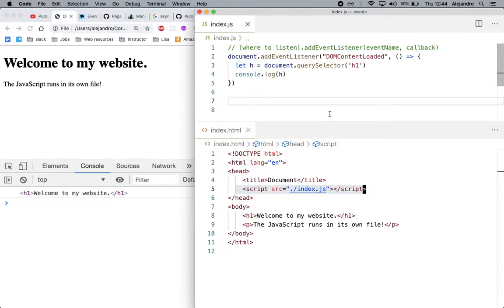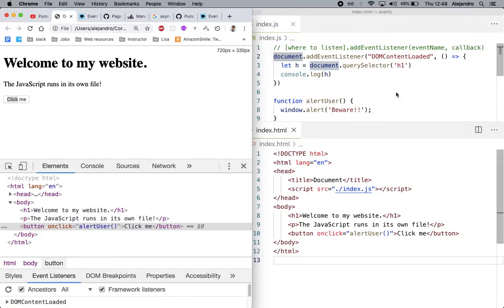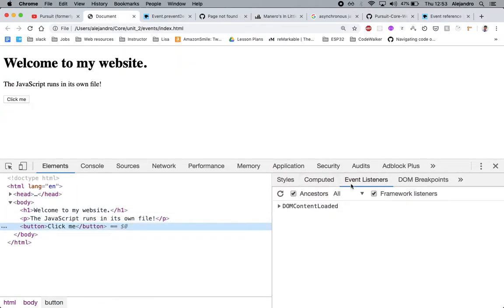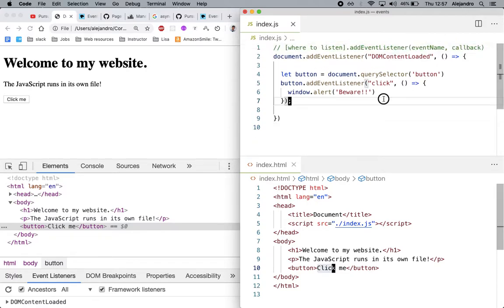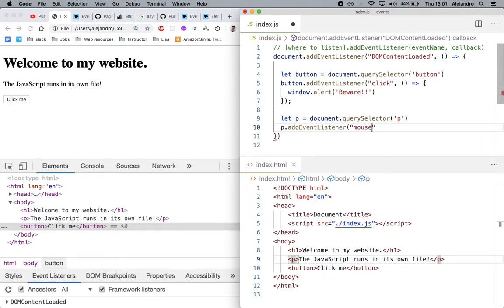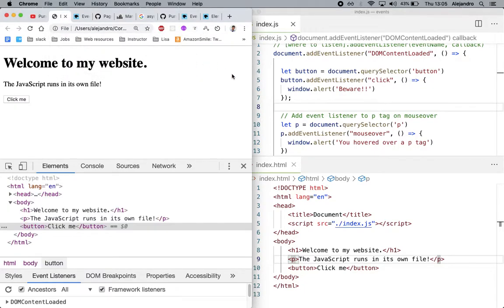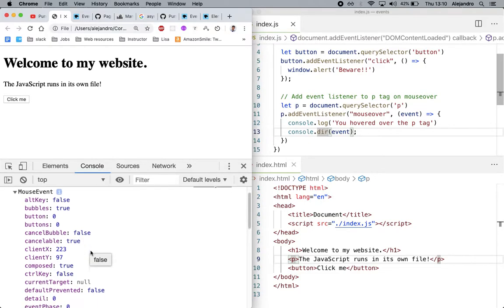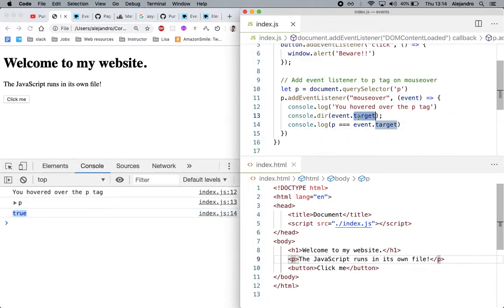Events pt3 click event + the event object